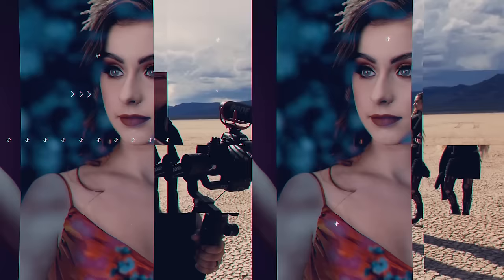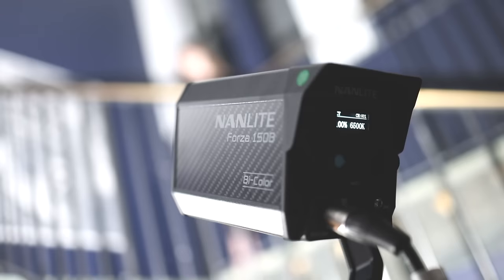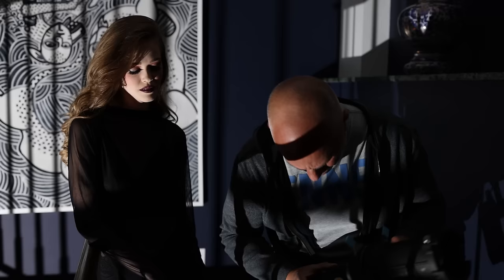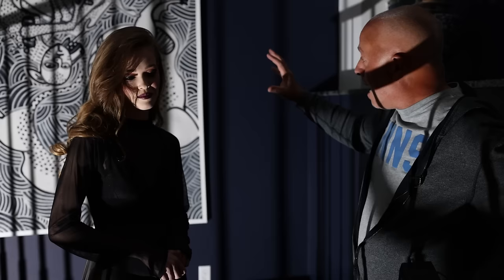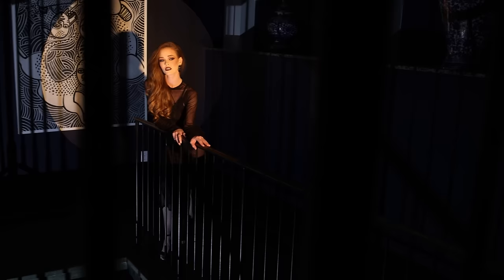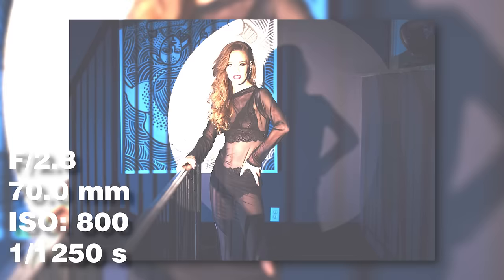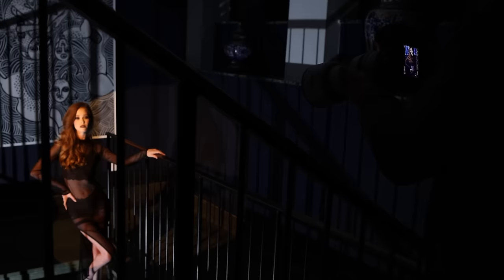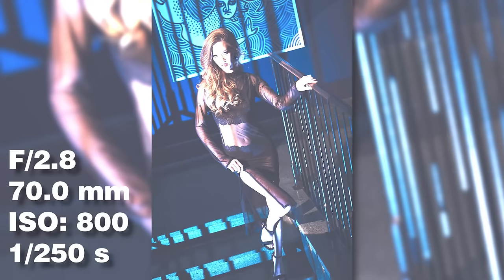Hard Light Beauty Portraits For Photography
Ready for some hard light beauty portraits? In this behind the scenes photography training video we show you the tips and tools to make it happen. We photographed this photoshoot with Violet in St Louis in a gorgeous property. this lighting technique can be used both on-location or in-studio.

People often confuse hard light portraits with Male portraits, but you can use this lighting technique in a variety of ways to create truly unique and stunning beauty portraits.

We used the following lighting gear:

Nanlite Forza 150B //
Nanlite FS-60B //
Nanlite PJ-BM

0:00 Introduction
0:22 Gear Used
2:05 First Set Up
3:23 Second Set Up

// My Gear //

Lighting //

Nanlite 10” PavoTube II //
Nanlite 30x4 PavoTube II //
Nanlite FS-60B //
Nanlite Forza 150B //
Nanlite PavoSlim 60B //

Educational Links //

Follow Me //